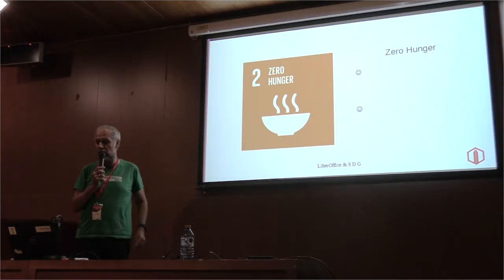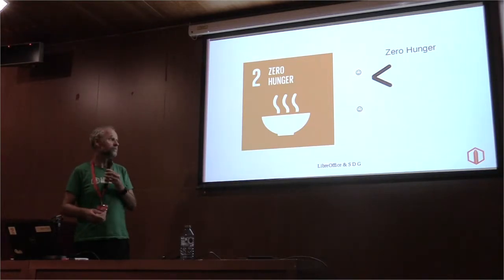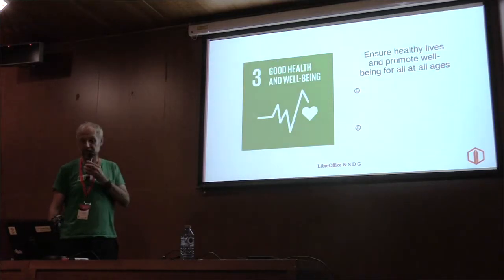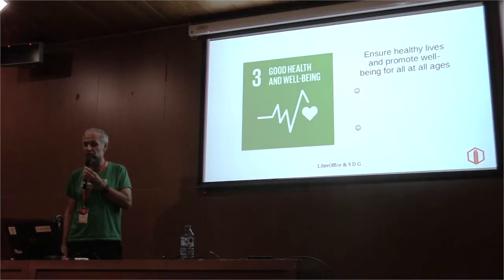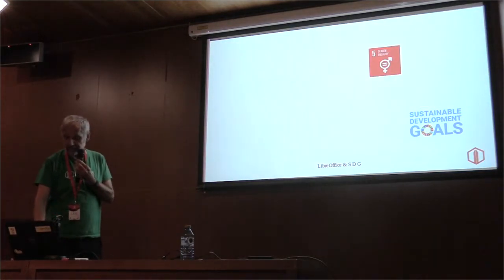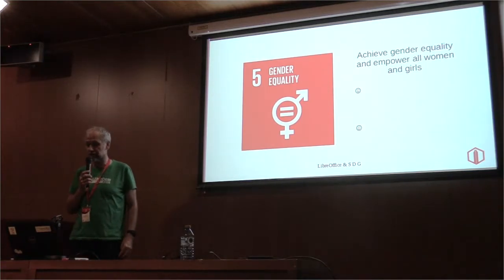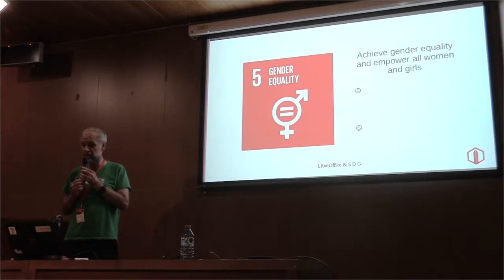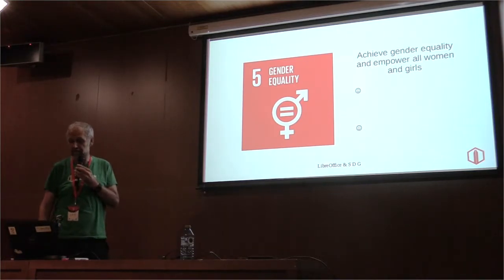LibreOffice Conference 2019 – LibreOffice community and the SDG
A presentation from the LibreOffice Conference 2019 in Almeria, Spain. Presenter: Leo Moons. (For better audio, use headphones.)